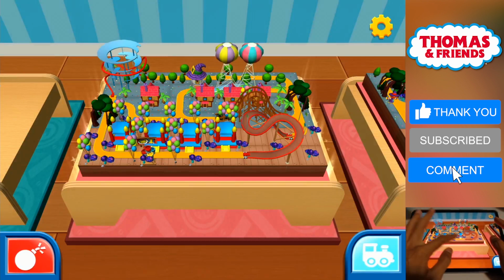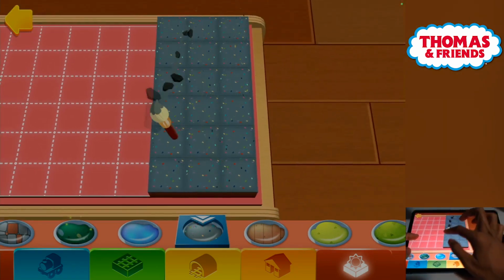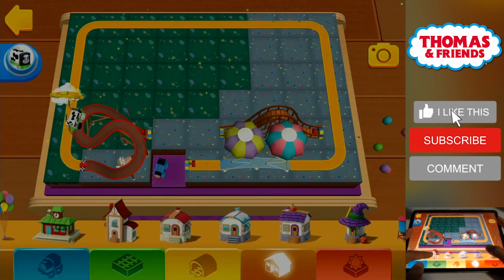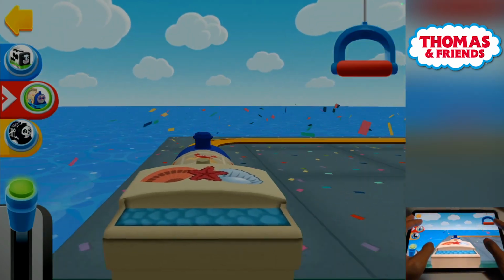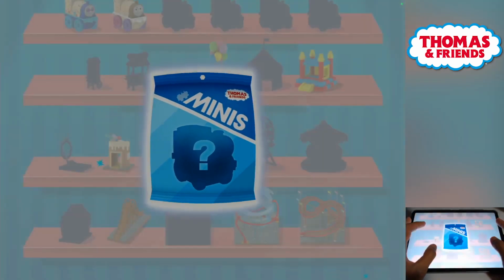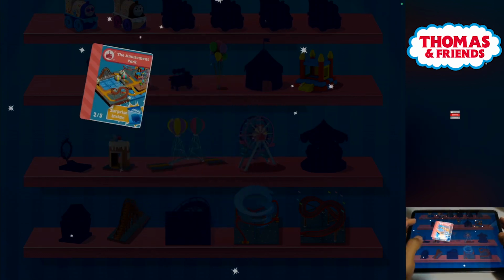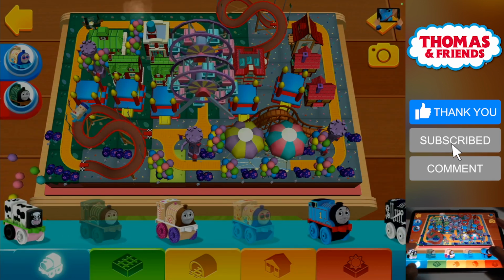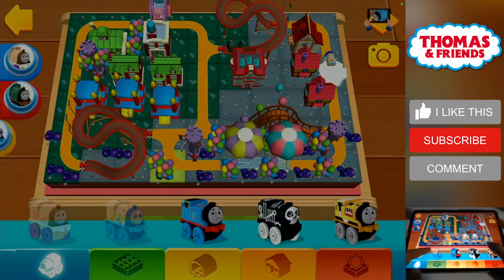Thomas & Friends Minis: New Unlocked Surprise Engines - Part 68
Thomas & Friends Minis: New Unlocked Surprise Engines - episode 68